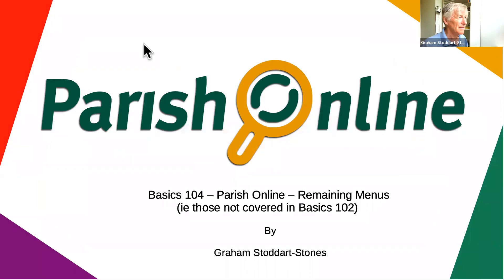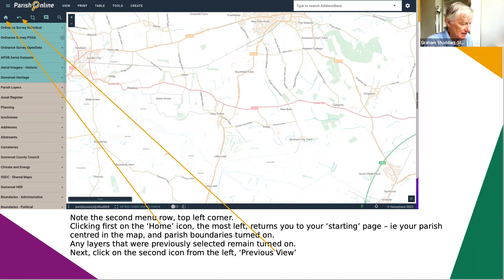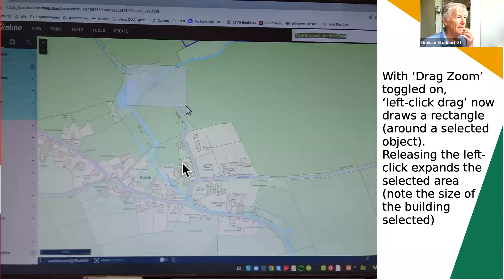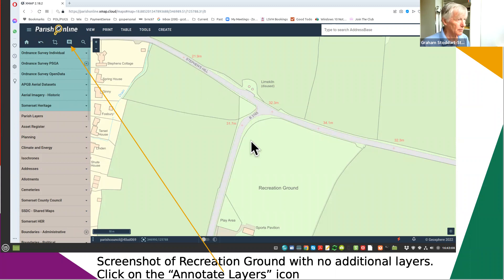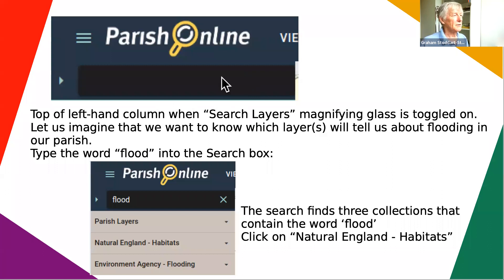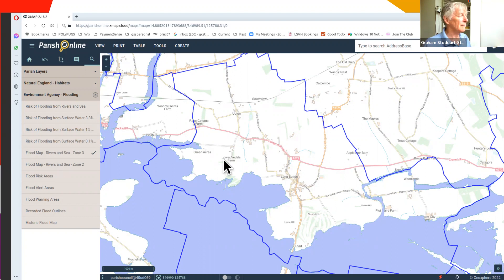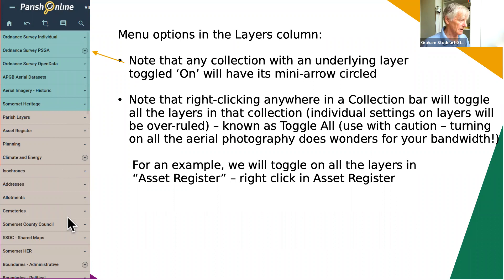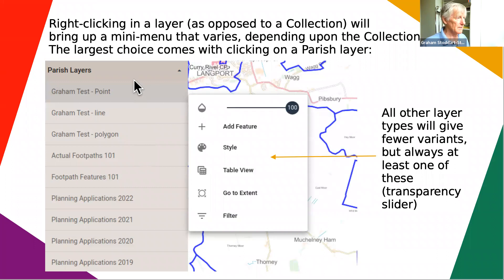Basics104 220610 video trimmed gss